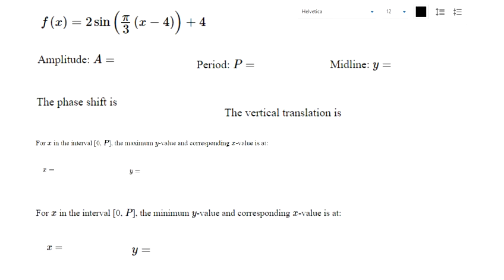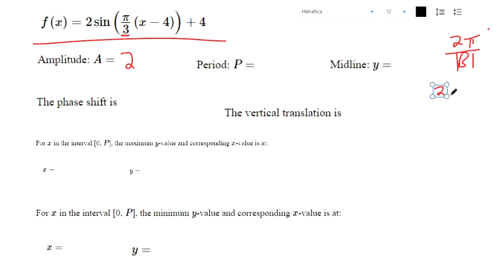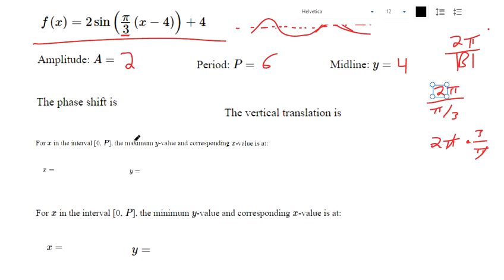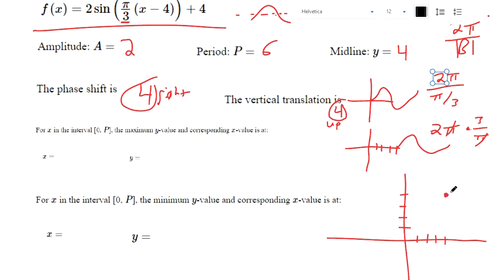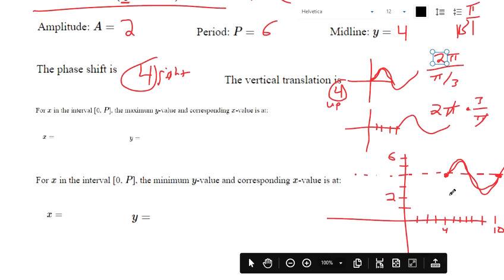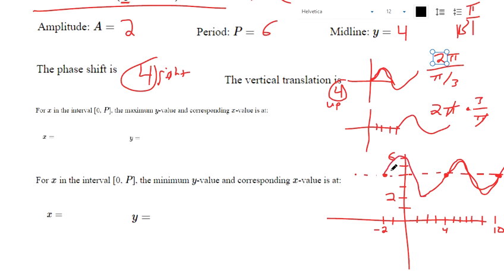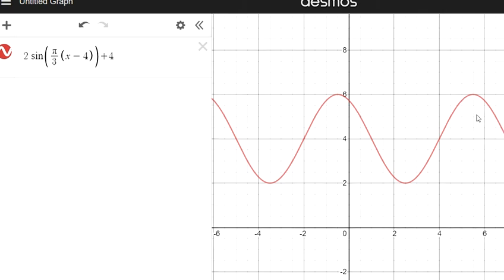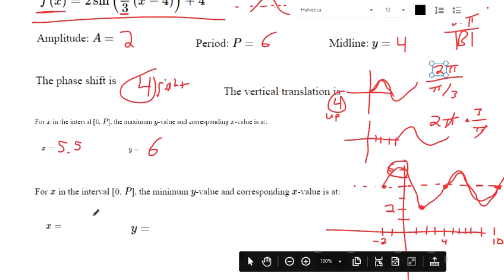Week 5 Question 12 2